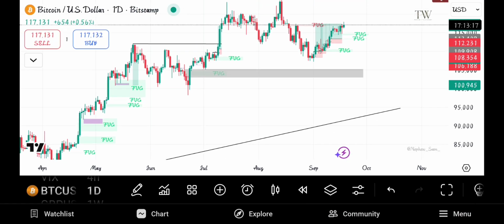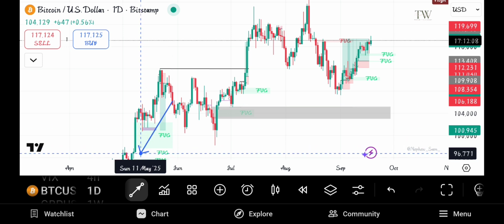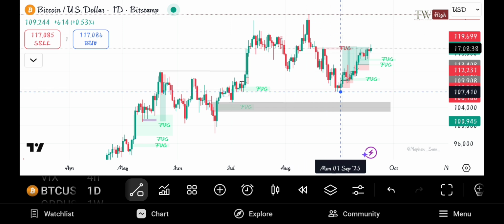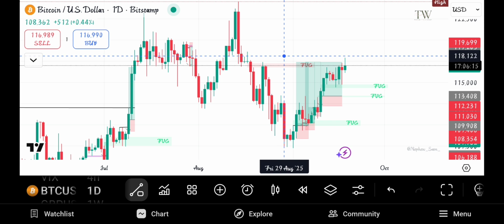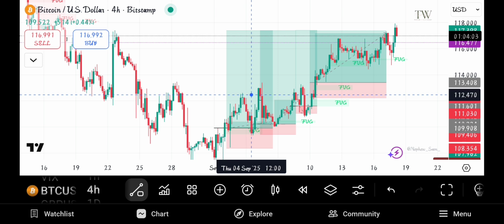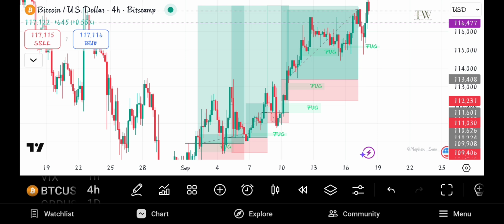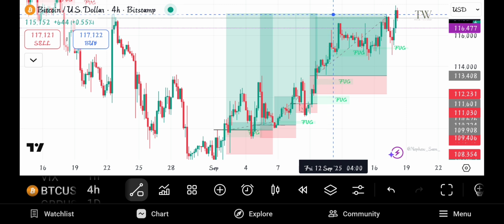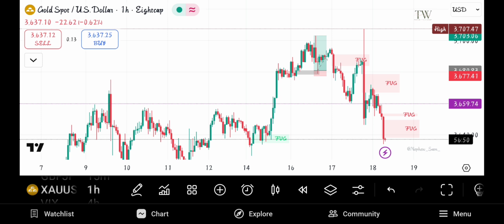BTC Swing Trade Breakdown | How This Setup Played Out Step by Step.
📝 Description
In this video, I break down a BTC swing setup that has already played out. You’ll see exactly how I approached the trade — from market structure, key levels, and FVG zones, to the execution and result.

📌 What you’ll learn in this video:

How to identify high-probability swing setups

Why price reacted around certain levels

The importance of patience and confirmation in swing trading